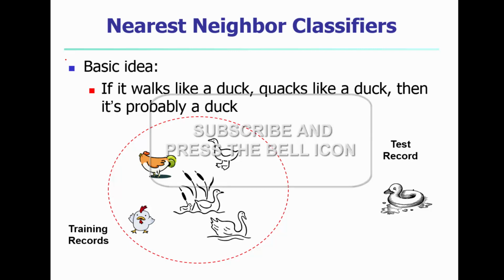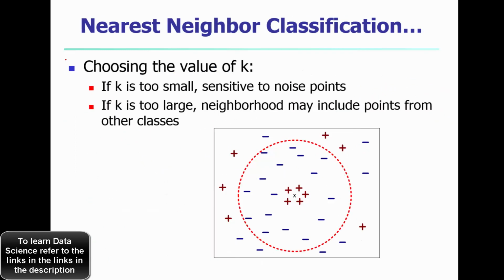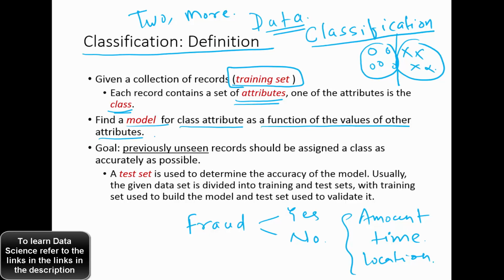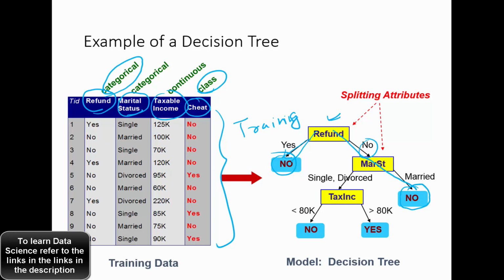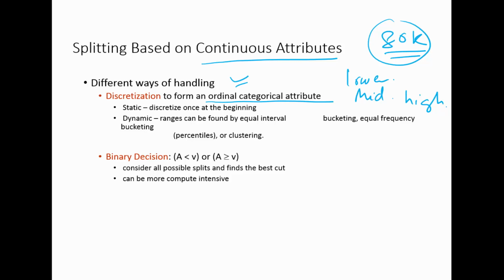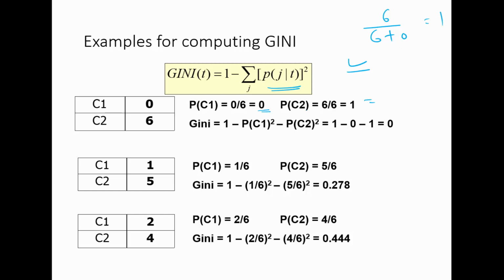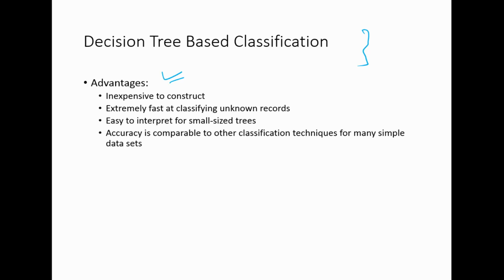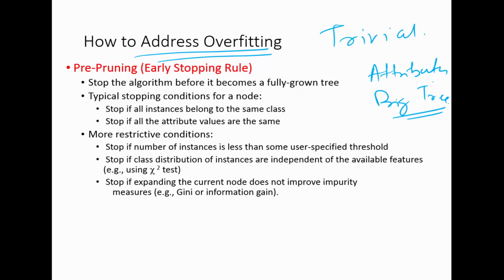K Nearest Neighbour(KNN) and Decision Tree | Classification Algorithm | Machine Learning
In this video you will learn about KNN and Decision Tree algorithms which two of the most popular Supervised Learning algorithms in Machine Learning and Data Science.